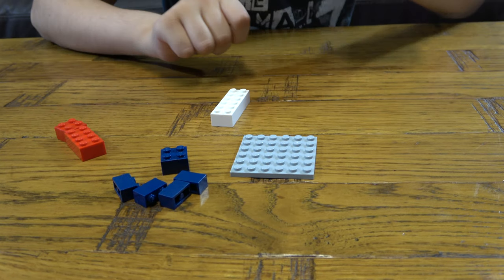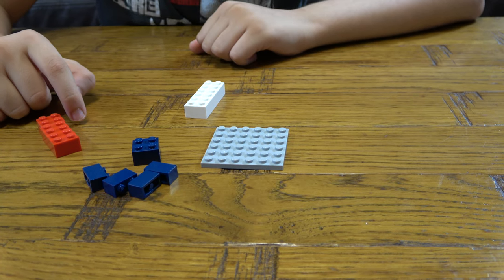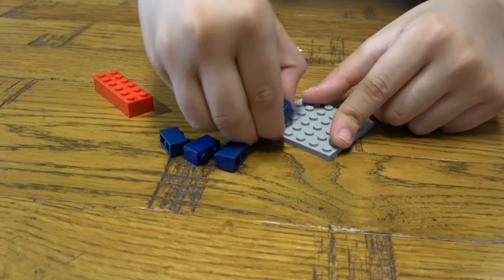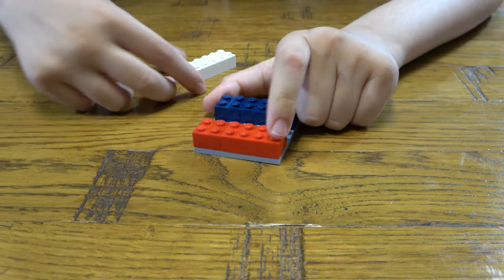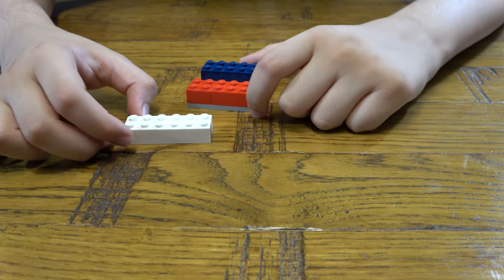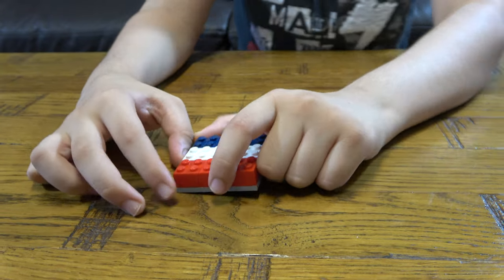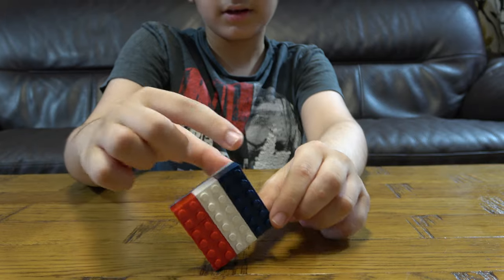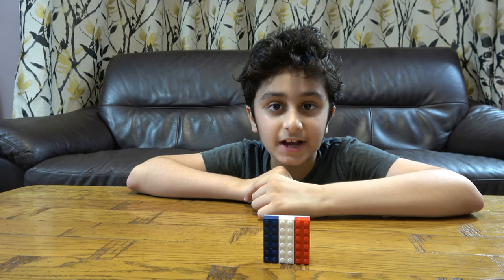Building a Mini Lego French Flag in 4K- France